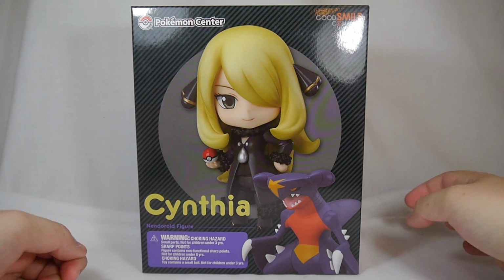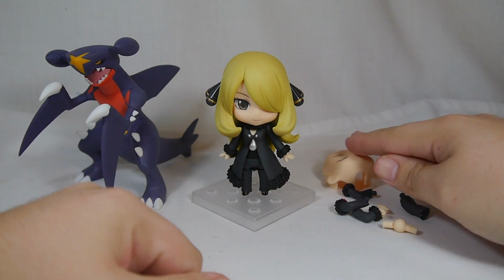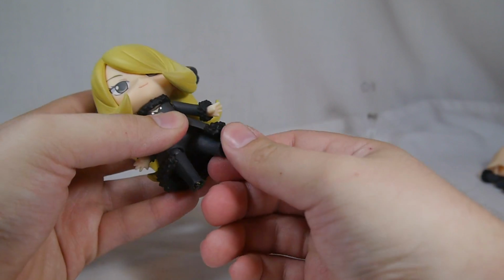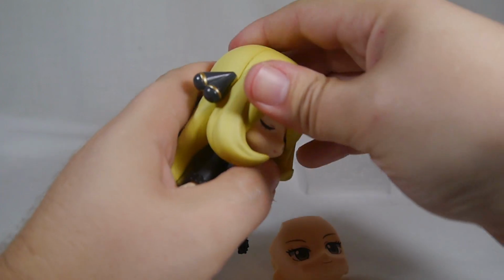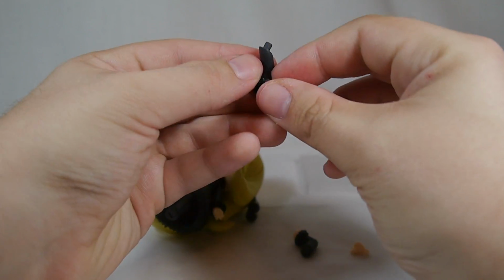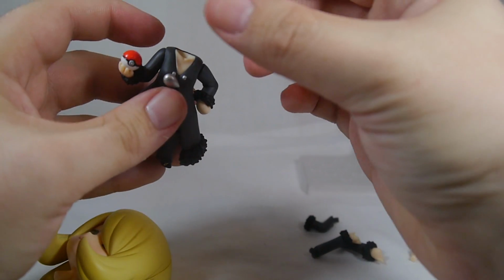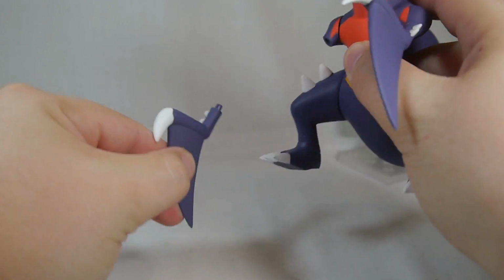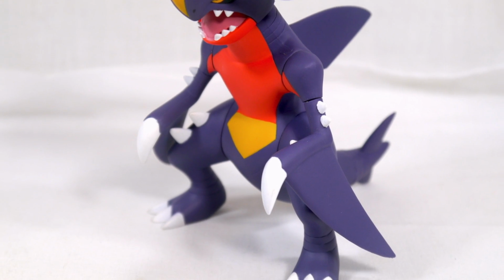Review: Nendoroid - Cynthia (Pokémon)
Nendoroid - Cynthia
$49.99 from PokemonCenter.com
August, 2015 Domestic Release
In my previous review for Nendoroid Red, I mentioned that Nintendo’s been going all out in promoting their IPs in all sorts of figure lines. Pokémon Center stores all over Japan were treated to yet another exclusive Nendoroid in the form of Cynthia, the champion of the Sinnoh Region! For those that haven’t seen Nendoroid before, they are a series of figures brought to you by the makers of Figma, Good Smile Company, and deliver your favorite characters from games, films, tv, and more in the cutest style possible. The line is very similar to the Chibi-Arts line from Bandai’s Tamashii Nations, except this one is actually successful. Included with the Sinnoh champ is one additional face and a number of additional arms, hands, and even a leg for multiple different posing options. Of course, Cynthia wouldn’t be Cynthia without her iconic Pokémon partner, so a poseable Garchomp figure is included as well! She was released around August, 2015 domestically at the US PokemonCenter.com website for $49.99.